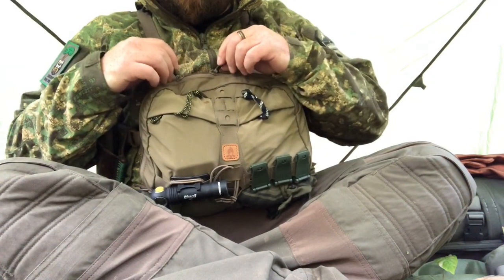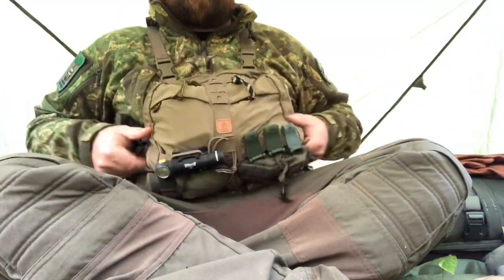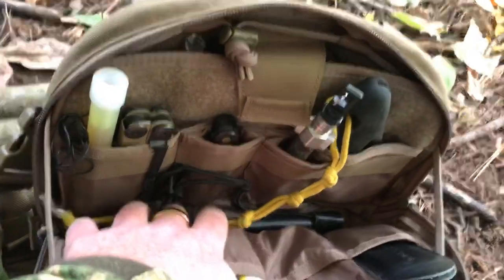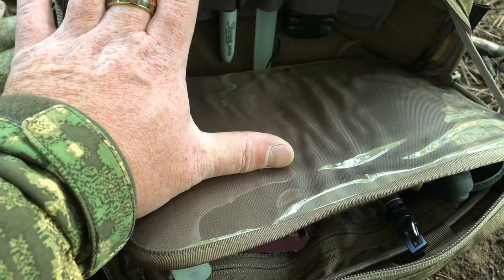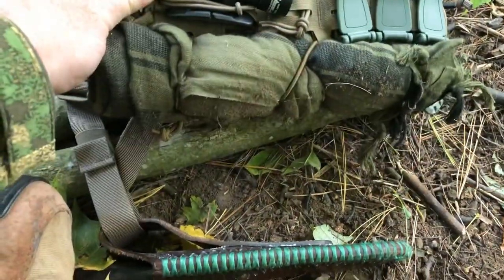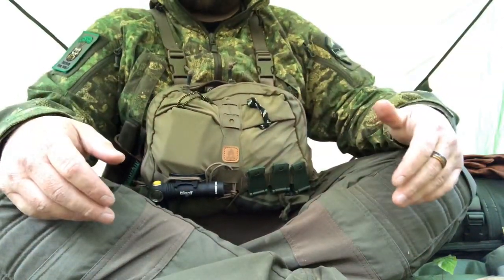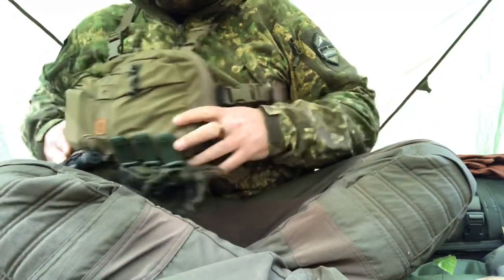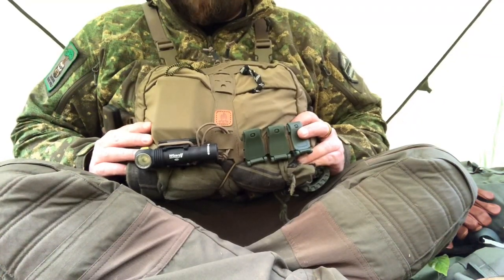Helikon Tex Numbat Chest Pack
This is my initial review of the Helikon Tex Numbat chest Pack. I’ve been using different chest packs for years and this is one I’ve been excited to try out. Very well built and a lot of good ideas behind the design.